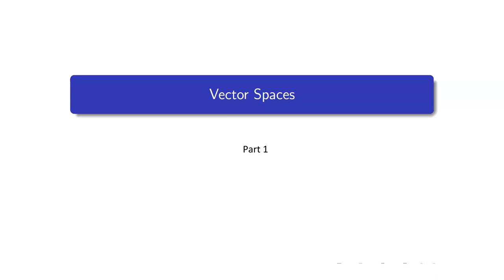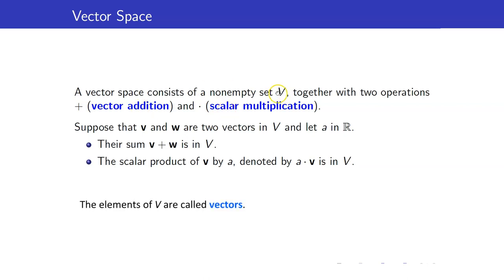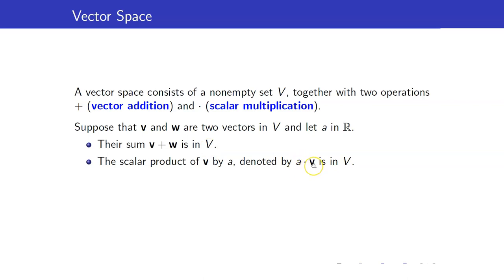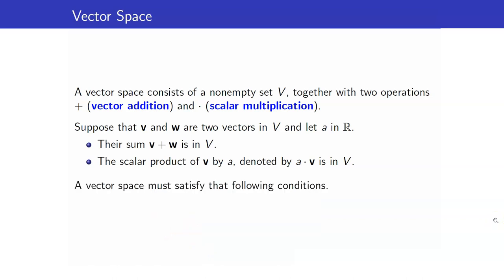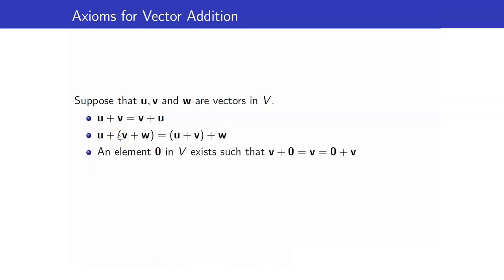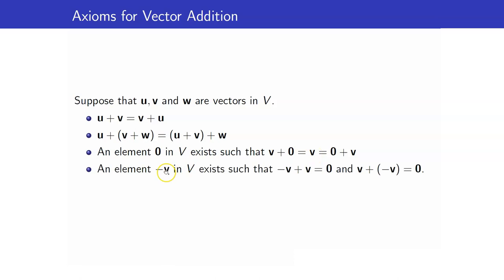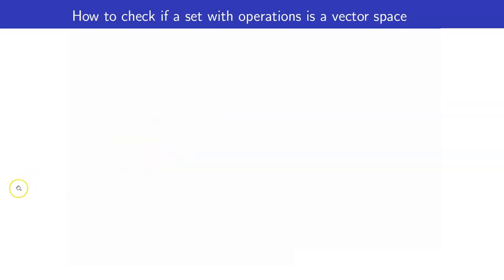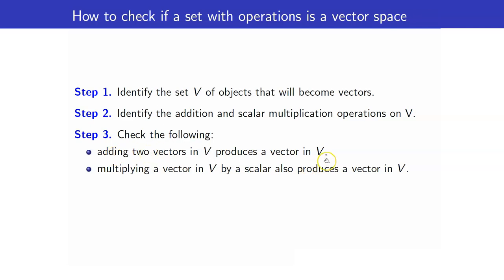Linear Algebra Lecture 14 | Vector Spaces Part 1 | Example and Non- examples of Vector Spaces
In this lesson, I am going to talk about vector spaces.  I will define what a vector space is and give different examples and non-examples.
This is part of our series in Elementary Linear Algebra.

Timestamps:
0:00 Introduction
0:04  What is a vector space
3:05  How to check if something is a vector space
4:01  Vector Space Example 1
5:13  Non-example of Vector Space
7:04 Vector Space Example 2
10:43 Vector Space Example 3
12:54 Vector Space Example 4
16:43  Non-example of a vector space
18:05 Vector Space Example 5
18:26  Not a vector space
23:47  Not a vector space
26:00  Vector Space Example

🙋‍♂️ Have questions?